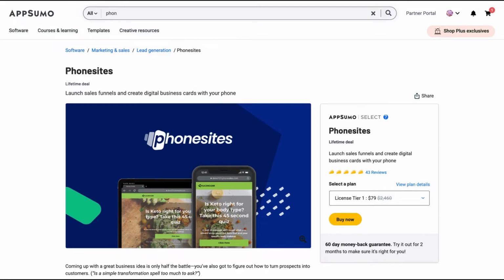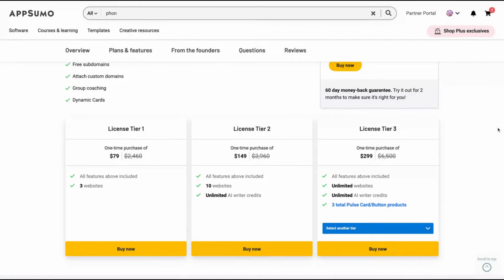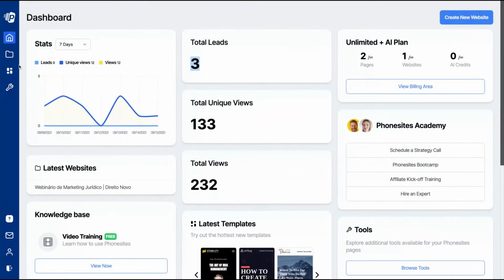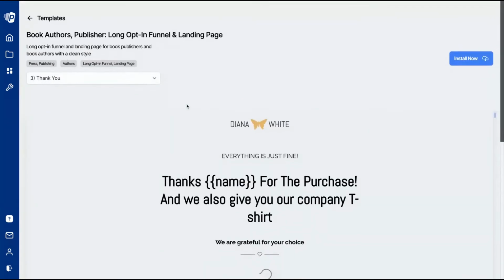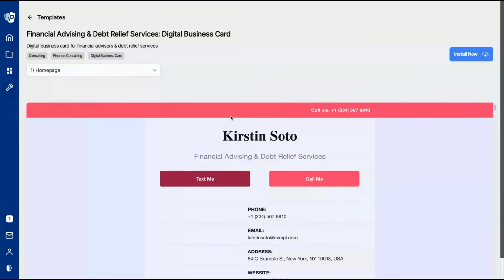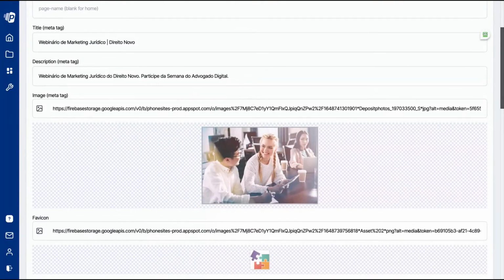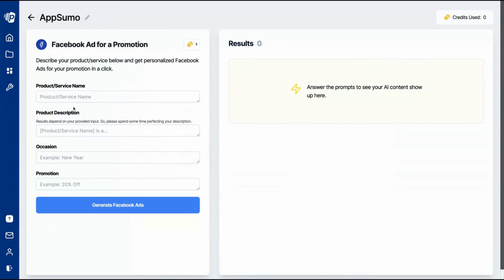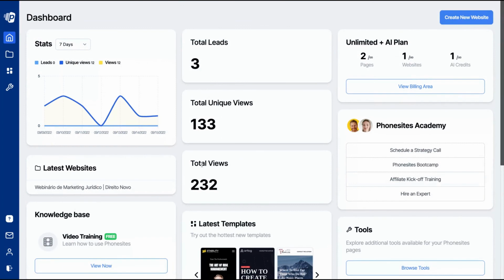How to Build a Lead Generation Funnel in 5 Minutes Using Phonesites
FREE EBOOKS